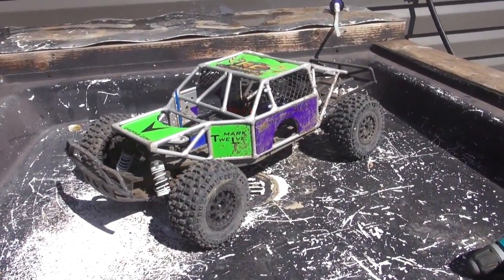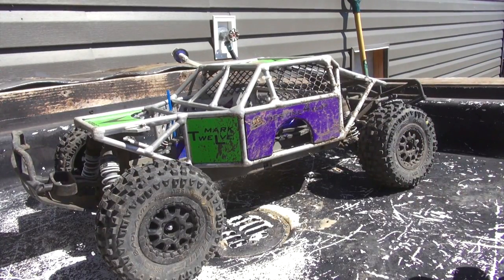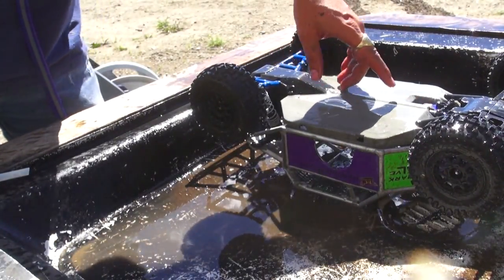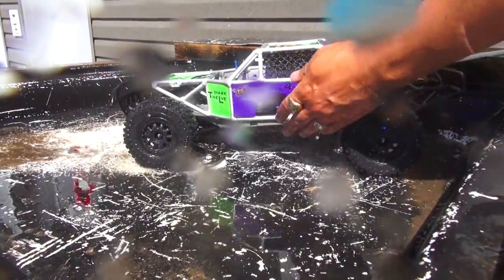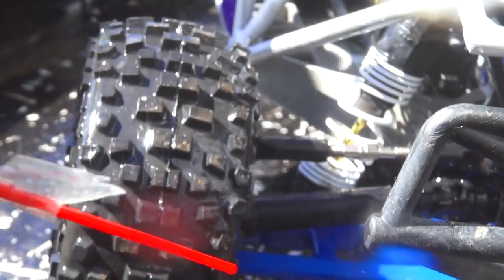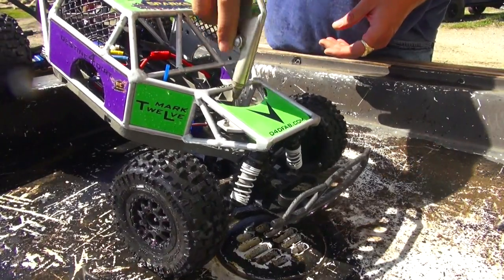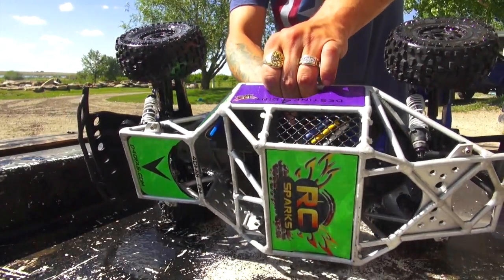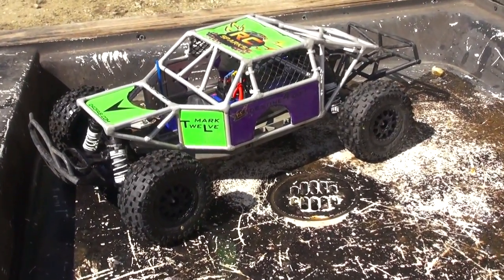RC ADVENTURES - How to Clean a Dirty Radio Control Truck - ie: Traxxas Slash 4x4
- SO MANY FOLKS ask me, "How do you clean your RC's after a Dirt Run?" Well, I'll start by saying that there are many different methods to how one can clean their Radio Control trucks and cars. Today, I will demonstrate the method I use to clean a truck after a fairly filthy run.

Now, there are no chunks of mud in my Traxxas Slash 4x4. If there was, I simply would have tipped it upside down, gave it a few good pats on the bottom,  and removed the larger debris.

In this video, I am using products I picked up Heath, the owner is a friend of mine and is basically the KiNG of RC maintenance products.

WD-40 and Dry Silicone spray are great. Water Removal, and Water Dispersement are the two things you want to keep in mind when using water to clean. WD40 does that, and helps lubricate pivot points and helps protect bearings. WD 40, does not last as long as a good, dry silicone spray.

Here is where I got my roll cage!

Destine 4 Dirt Aluminum Cage - NOW iNSTALLED!

Hope this helps everyone!

Publication, reproduction or distribution of this film by any means whatsoever - including without limitation electronic transmission via internet or e-mail, or re-uploading existing videos & re-uploading such material on any website anywhere in the world — is strictly prohibited without the prior written consent of Medic Media Productions Inc. Please note that the RCSparks Studio does not sell RC Products. The RCSparks Studio an independent promotor of a great hobby! The RCSparks Studio is not liable for any damage or loss through the use of products or techniques shown - Use at your own risk!